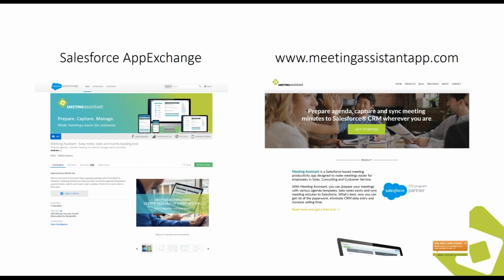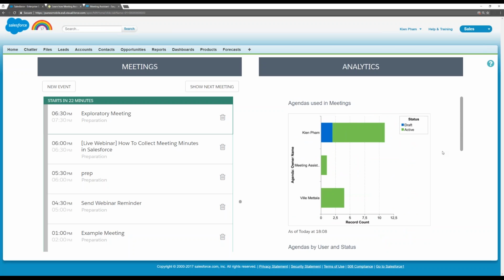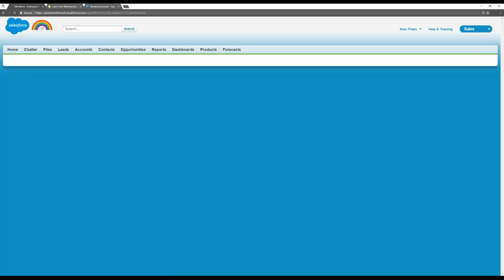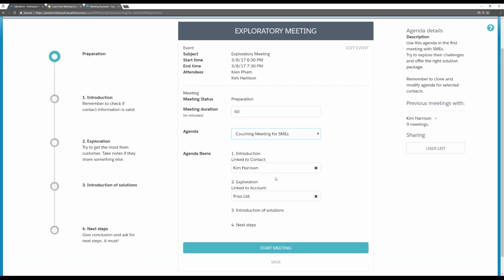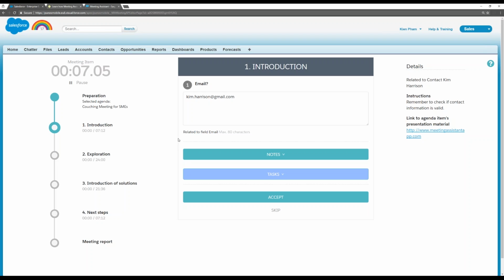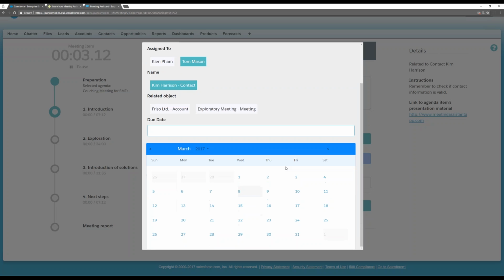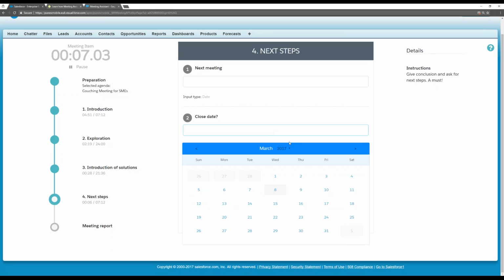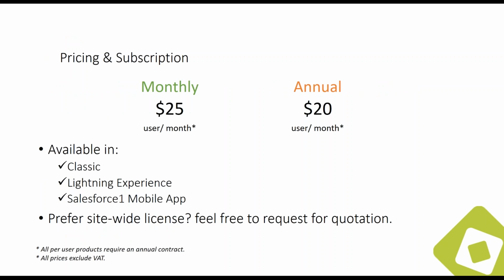How to collect meeting minutes in Salesforce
Meeting Assistant is a Salesforce-based application developed to make meetings easier for employees in Sales, Consulting, Customer Service and anyone who juggles between many meetings and their CRM system.

It provides a Salesforce-based platform to create agenda templates for your employees, capture notes in real-time and update CRM instantly. No more paperwork and boring CRM input.